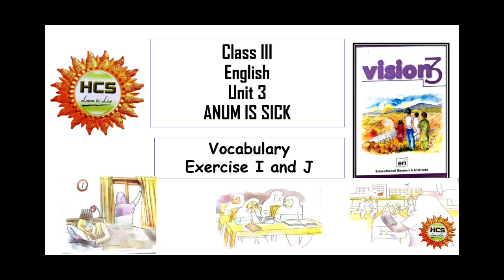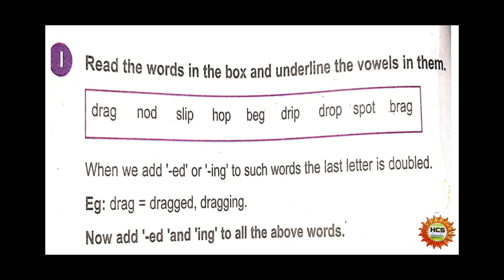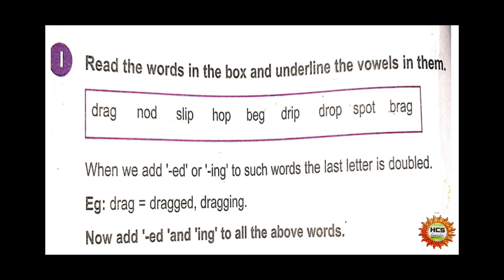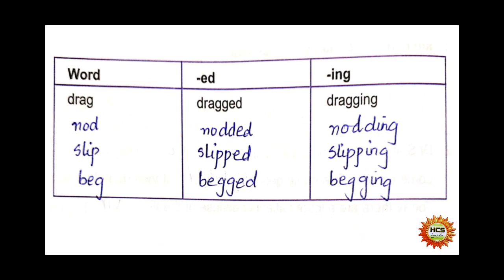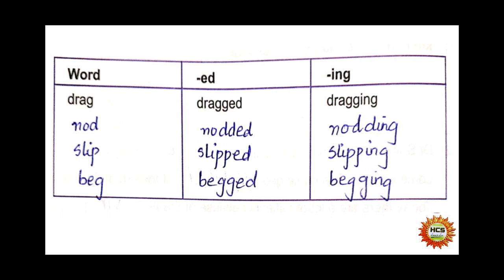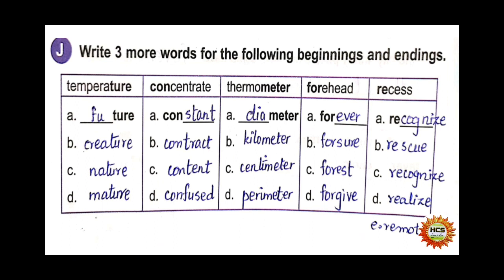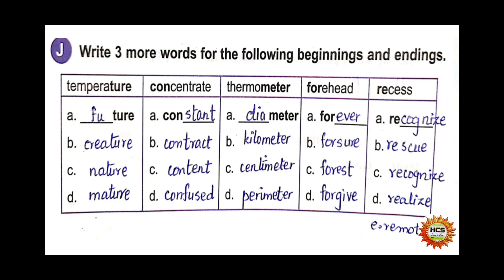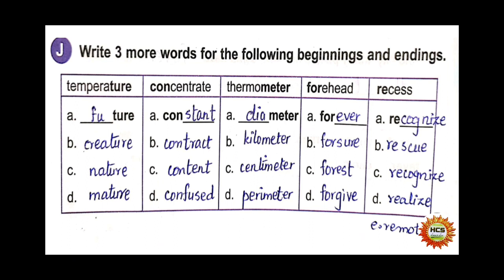English Story " Anum is sick " Exercises Class III English lecture 42